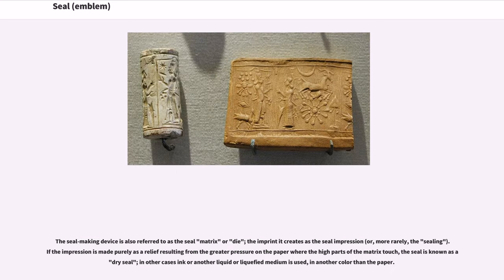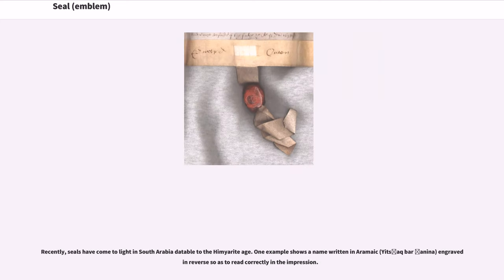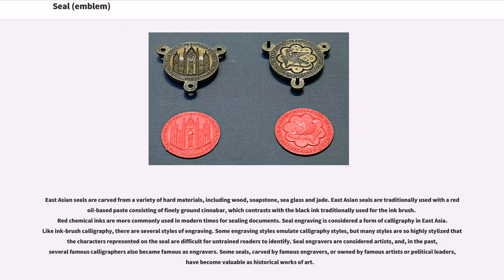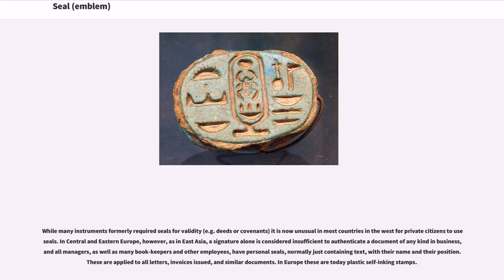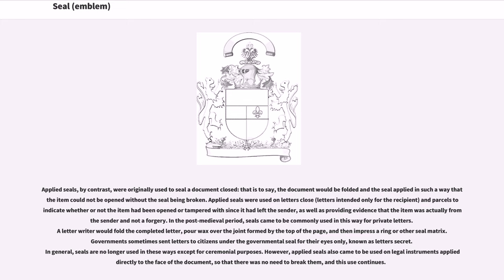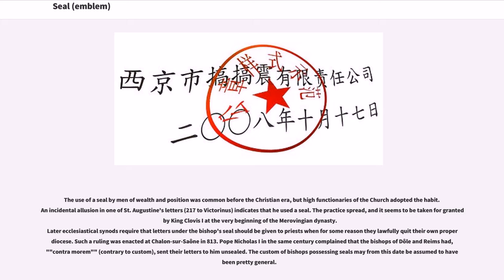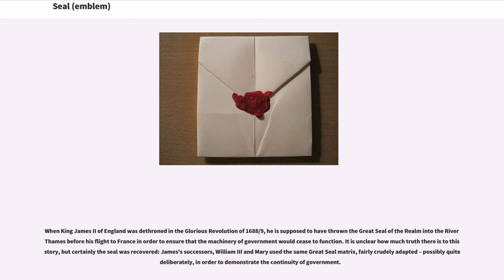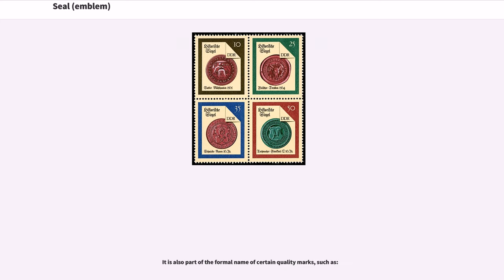Seal (emblem)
A seal is a device for making an impression in wax, clay, paper, or some other medium, including an embossment on paper, and is also the impression thus made. The original purpose was to authenticate a document, a wrapper for one such as a modern envelope, or the cover of a container or package holding valuables or other objects.

The seal-making device is also referred to as the seal "matrix" or "die"; the imprint it creates as the seal impression (or, more rarely, the "sealing"). If the impression is made purely as a relief resulting from the greater pressure on the paper where the high parts of the matrix touch, the seal is known as a "dry seal"; in other cases ink or another liquid or liquefied medium is used, in another color than the paper.

In most traditional forms of dry seal the design on the seal matrix is in intaglio (cut below the flat surface) and therefore the design on the impressions made is in relief (raised above the surface). The design on the impression will reverse (be a mirror-image of) that of the matrix, which is especially important when script is included in the design, as it very often is. This will not be the case if paper is embossed from behind, where the matrix and impression read the same way, and both matrix and impression are in relief. However engraved gems were often carved in relief, called cameo in this context, giving a "counter-relief" or intaglio impression when used as seals. The process is essentially that of a mould.

Most seals have always given a single impression on an essentially flat surface, but in medieval Europe two-sided seals with two matrices were often used by institutions or rulers (such as towns, bishops and kings) to make two-sided or fully three-dimensional impressions in wax, with a "tag", a piece of ribbon or strip of parchment, running through them. These ...